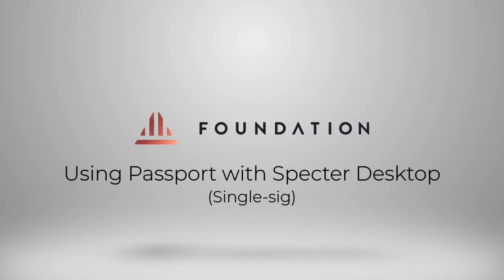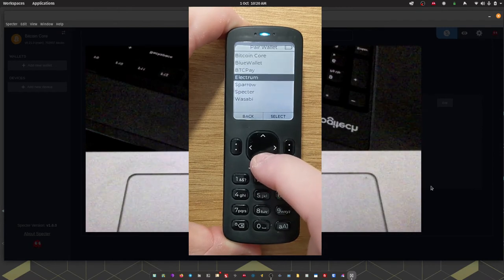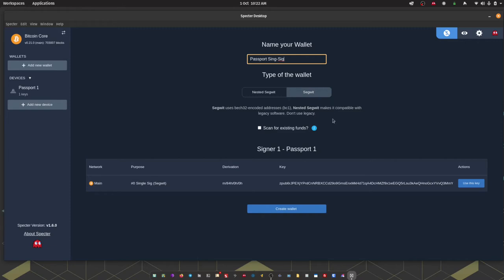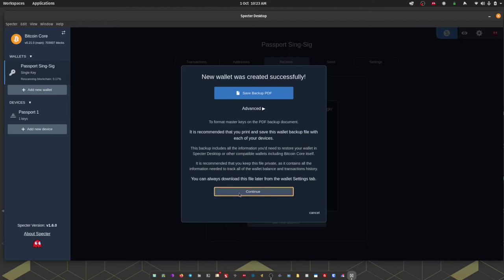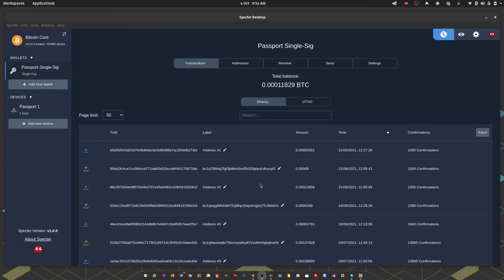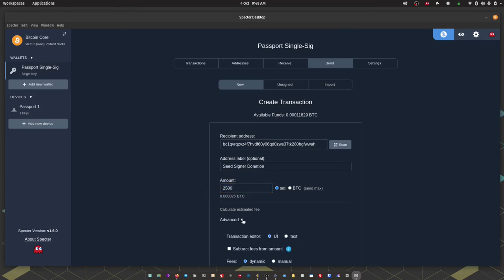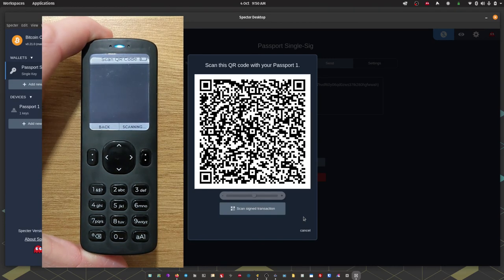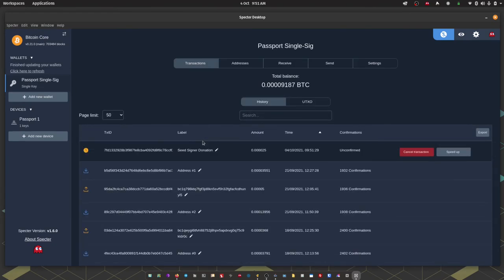Passport Wallet Tutorial - Specter Desktop Set Up (Single Signature)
This video will take you through the set up process of using Passport with Specter Desktop. Also covered is how to send/receive bitcoin, completely air-gapped, using QR codes.

0:00 - Intro
4:34 - Receiving a transaction
5:24 - Sending a transaction via QR codes